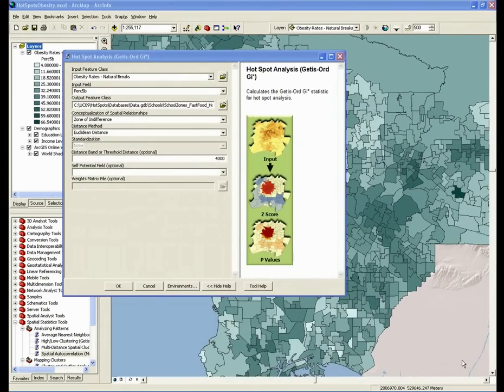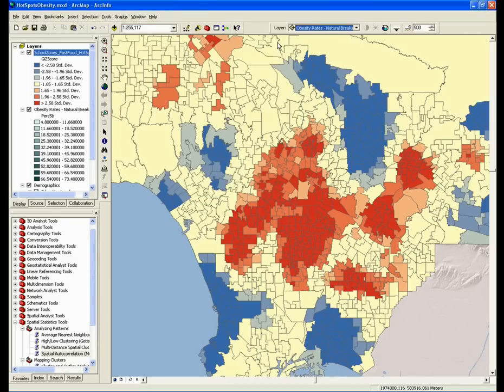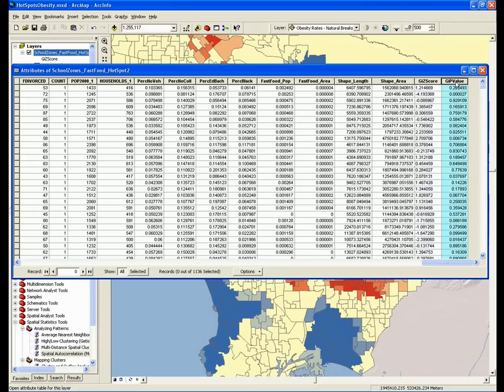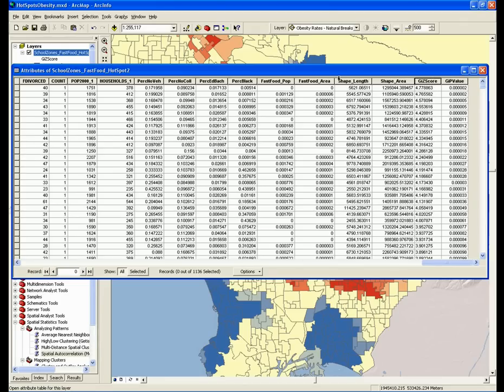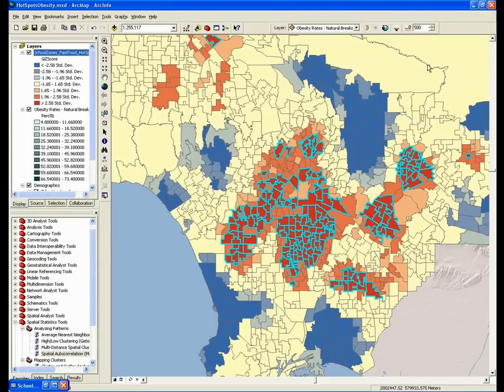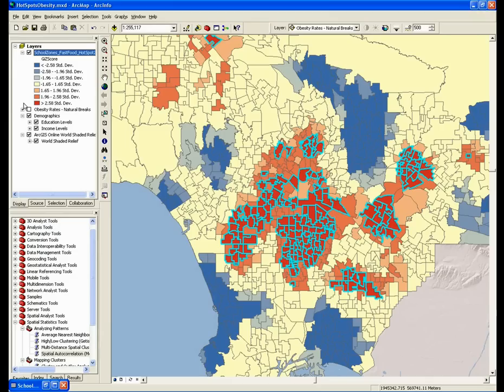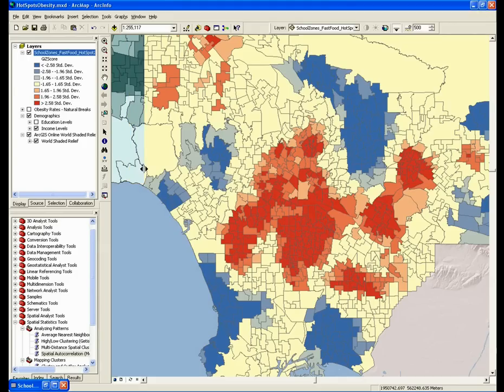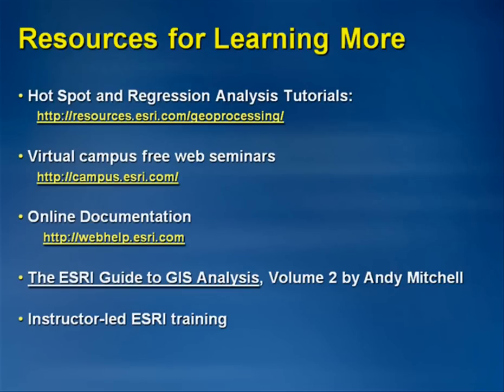Hot Spot Analysis Part 3: Understanding Your Results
Part 3 helps you understand the results of your hot spot analysis.